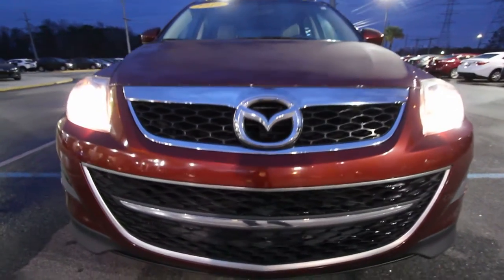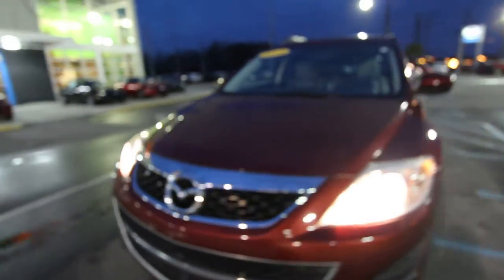2010 Mazda CX9 Touring - For Sale Review and Condition Report - January 2017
Comment for Pricing and make me a offer!

Please read down below for more info about buying a Car with Charleston Car Videos! We are located in Charleston, South Carolina. Have Fun browsing over 2300 Vehicles on this Channel!

Its really simple to purchase a vehicle from us here at Charleston Car Videos! This YouTube Channel was created back in 2011 with the soul purpose of selling cars and giving people a better look at the vehicles instead of plain pictures that many dealerships still do even today. You can buy a NEW Car anywhere you live at. All 50 States offer the same Year Makes and Models, but USED Cars are different. Each Used Car has its own story and is unique from any other car in America.

FYI - All Vehicles Hosted on this Channel are owned by different Car Dealerships in South Carolina and surrounding states on the East Coast. Our Goal at CCV is to give you a closer look at Preowned Cars for you to make a better decision. Chad Dolbier is the creator of this Channel and also the Main Voice, editor & Video Producer.  Chad has been working in the Automotive Industry since 2001. His background was in Internet Sales for 8 years and in 2010 he left his home town Acura & Audi Dealership to start creating YouTube Videos for Automotive Dealerships on the East Coast. From NewRiverAutoMall in Hilton Head, SC with 16 Brands Filming Full Time he created over 5M Views in 12 months time. He's also worked in Jacksonville, FL with Hanania Automotive 12 Brands filming full time to create the best video content to compete with the largest car dealerships in North Florida. His passion for automotive video and social media has brought many dealership families success stories over the years. Also while working with many automotive dealerships Chad Dolbier was contacted by Autos On Video App in Chicago to help Promote there product and show people just how easy it can be to create videos from your smart phone. His journey and passion for video has taken hard work and creativity, but finally people can see the POWER OF VIDEO in there Businesses.

If your Business needs help with Video or needs training on how to get video started with your dealership the right way. Contact Chad Dolbier.

From Infomercials TV Shows to YouTube and Facebook. Video can be implemented into every aspect of your business. In 2014 Chad Dolbier started working with a local Volkswagen Dealership in North Charleston, SC. The General Manager let Chad implement video into everything they did. Service, Sales, BDC Department, Parts, etc.. With cooperation from the dealership team members and working hard for many months building content we took the dealership from a 70 Cars per month store to 150 Car per month store. The GM at first was not the best at talking on camera, but after trusting Chad and following his techniques the GM had become a true success story. Just last year 2016 he became the General Manager of the #1  Honda Dealership in South Carolina.

Thanks for taking the time to read this story. 2017 will be a great year! Regards, Chad